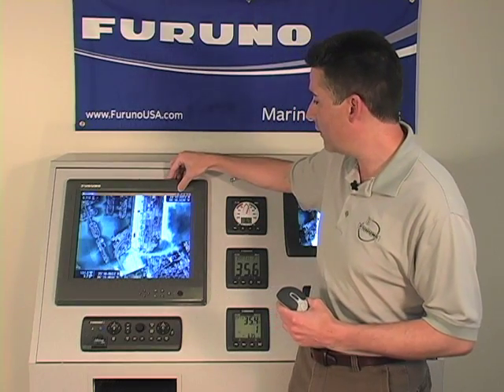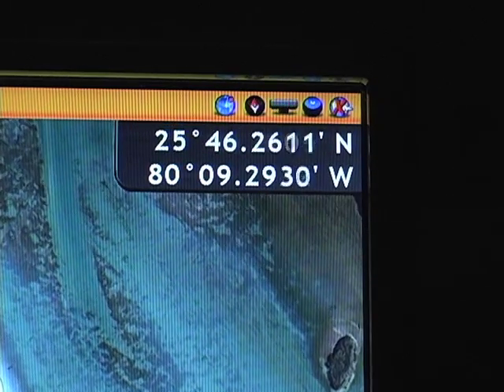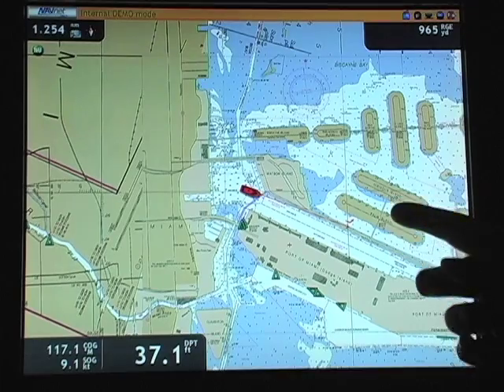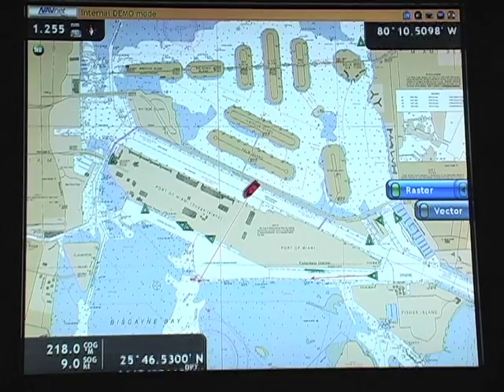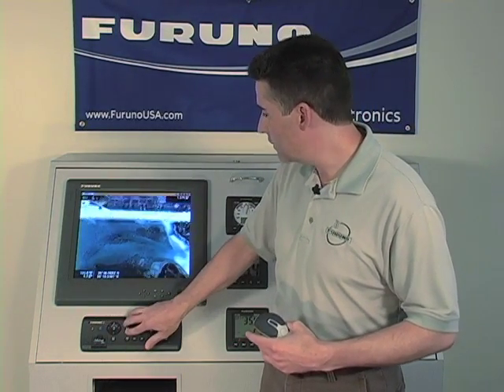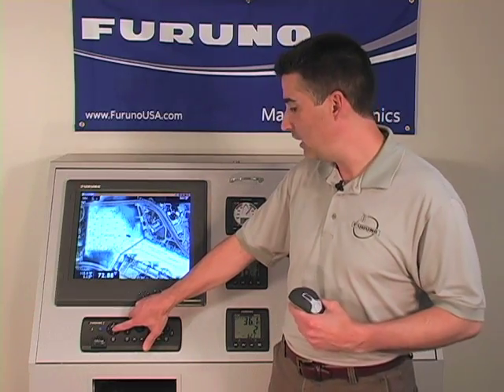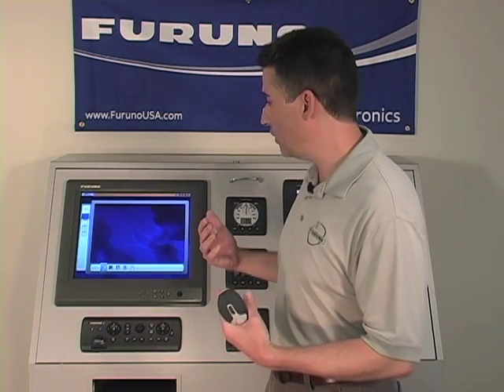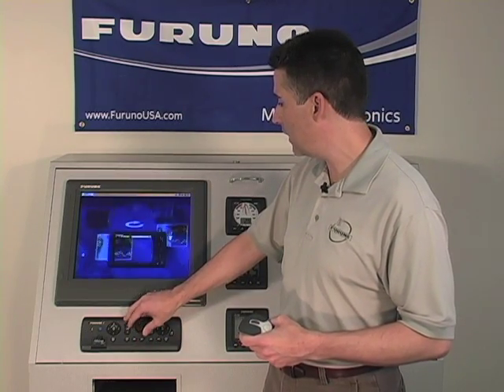Furuno NavNet 3D Training Video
Furuno's groundbreaking NavNet 3D navigation system breathes new life into the user interface to expand your navigational horizons. NavNet 3D uses a cutting-edge technology called "Time Zero". Time Zero facilitates instant chart redraw, allowing for zooming in and out, changing chart display modes, and other chart handling functions seamlessly and with no lag at all. NavNet 3D incorporates true 3D environment that allows for a full-time 3-dimensional presentation, as opposed to 2D charts that require special effects to appear 3D. There are no special "modes" that limit your ability to navigate the way you want. Plan your routes and enter waypoints directly on your raster or vector native 3D charts. The beauty of navigating in true 3D is that radar overlay, weather receiver, AIS, all chart symbols, and depth soundings can be displayed at will with full time control. NavNet 3D operates in a fully digital environment with its highly sensitive digital sensors for radar and fishfinder. The operating structure is also digitized, delivering total fusion of hardware and software modules in its operating scheme. NavNet 3D provides the easiest user interface available with a combination of both Rotokey and familiar point-and-click cursor pad controls. The new Rotokey on-screen revolving menu key gives you instant access to full control of NavNet 3D. A short press of the Rotokey gives you access to a user-selected set of the basic functions, while a longer press displays all of the functions available. Never leave your navigation screen to enter a menu again! NavNet 3D displays are preloaded with NOAA raster chart library for entire U.S. coastline including Alaska and Hawaii. Save more than 12,000 ship's track points, over 2,000 waypoints, and 200 planned routes with up to 100 waypoints per route. Two video inputs and one video output. Operate with Ethernet, NMEA0183, and NMEA2000.